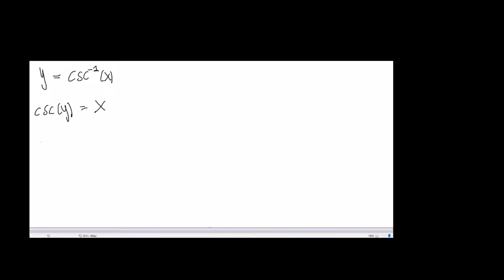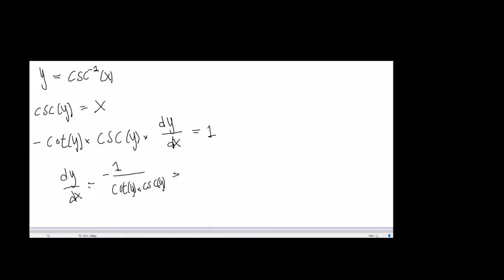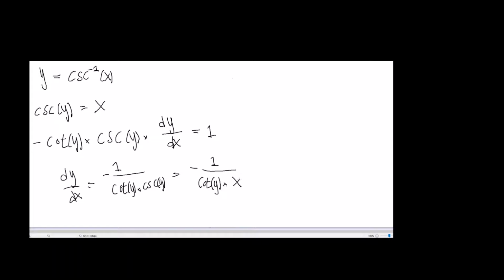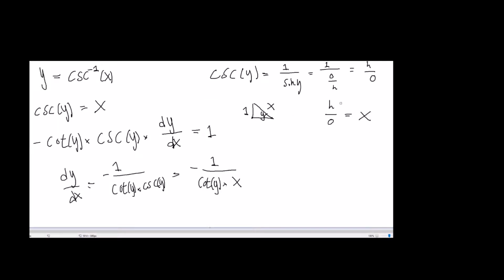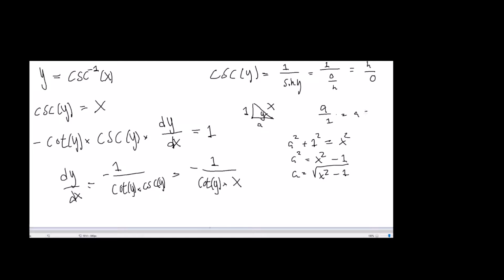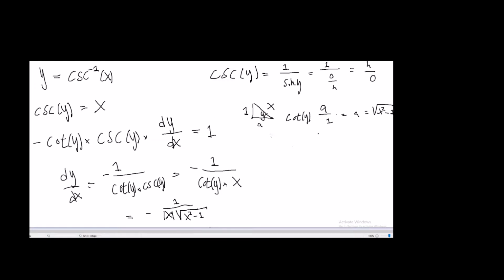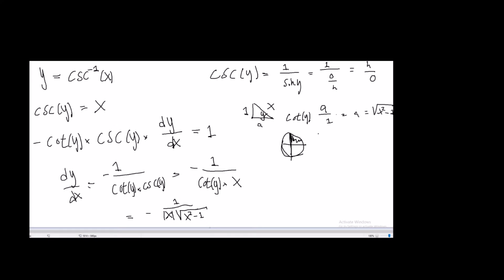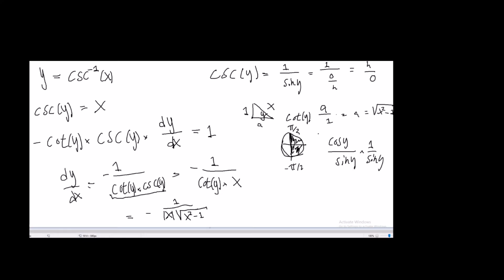Derivatives of trigonometric functions 2.6 arcsec(x)